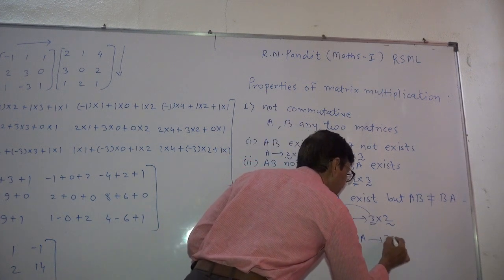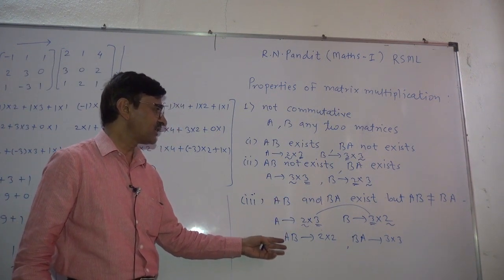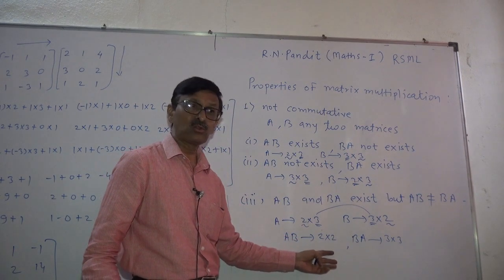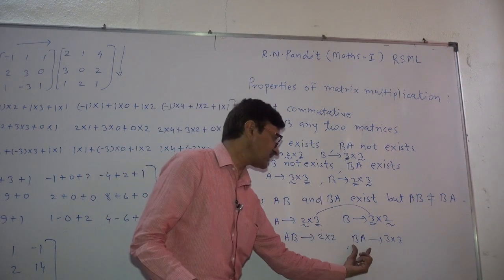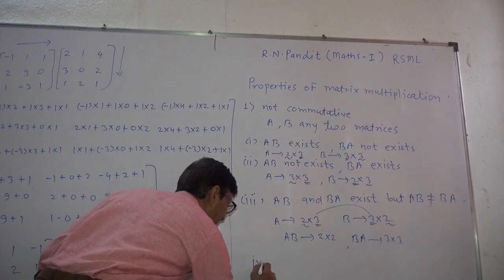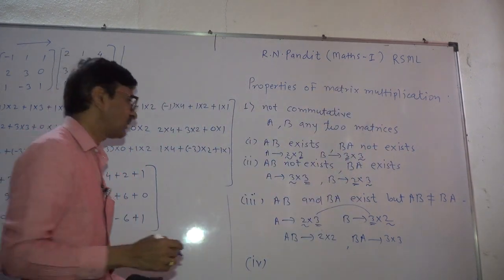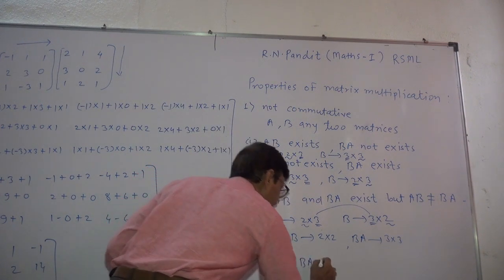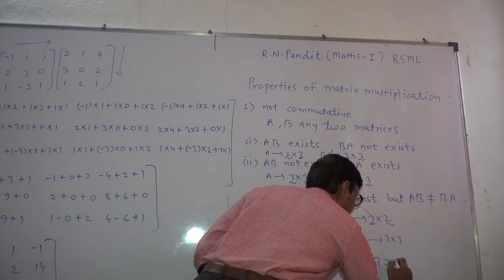Matrices Lec - 11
Mr. Ravikant Pandit
12th comm Maths I  Chapter 2nd Matrices   Properties of Multiplication

This video contains educational purposes only.